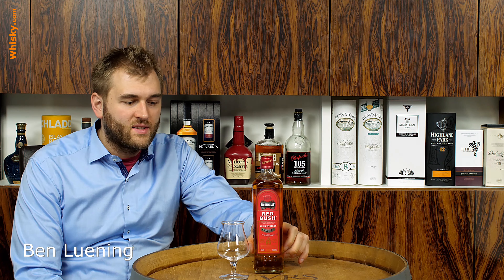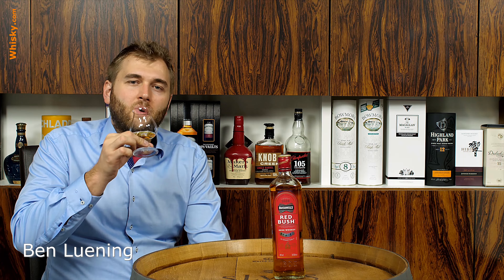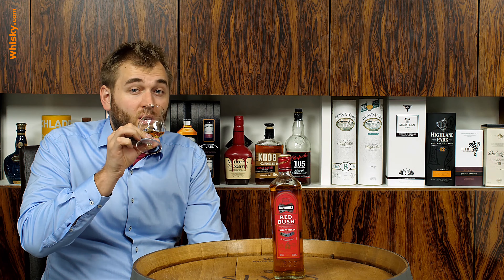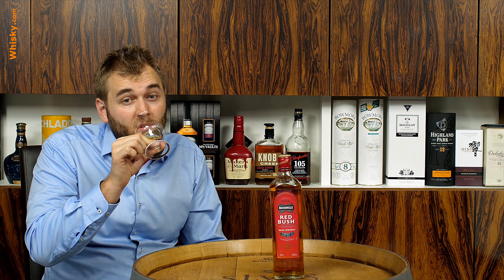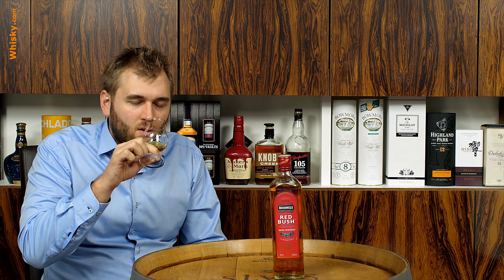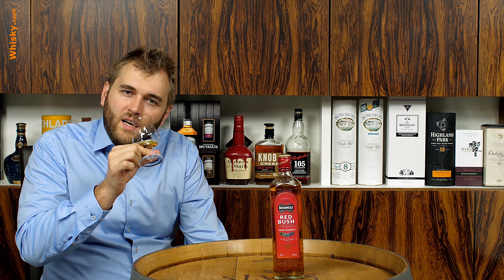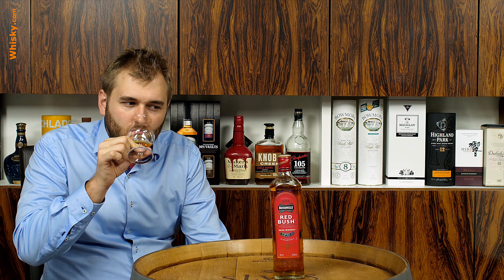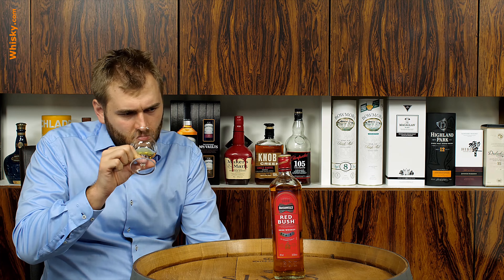Whisky Review/Tasting: Bushmills Red Bush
Nosing: 1:25
Whisky.com reviews the Bushmills Red Bush.